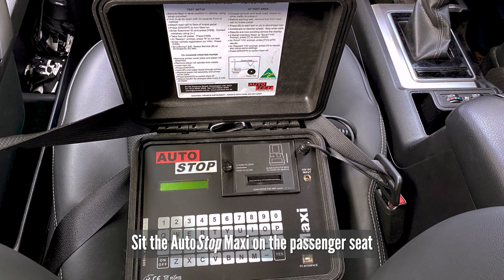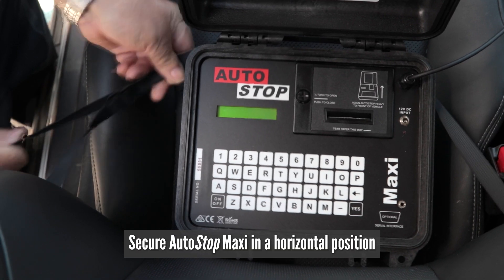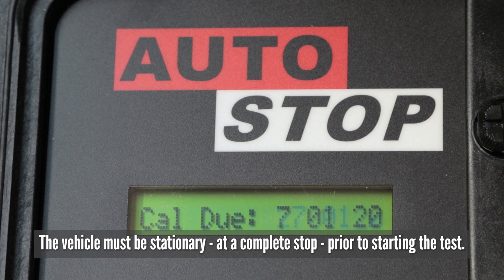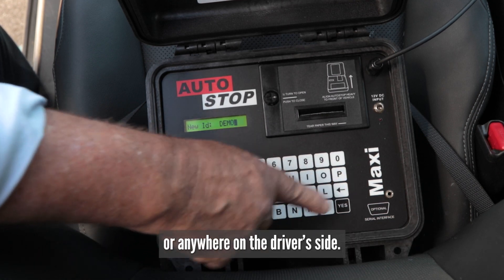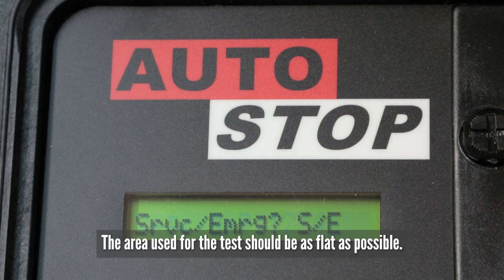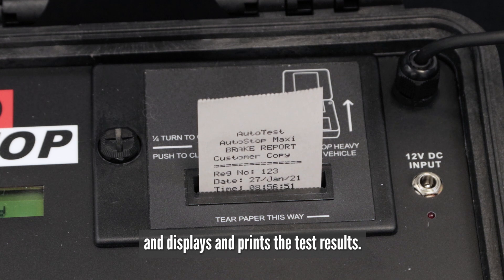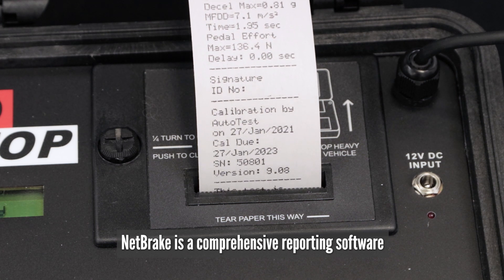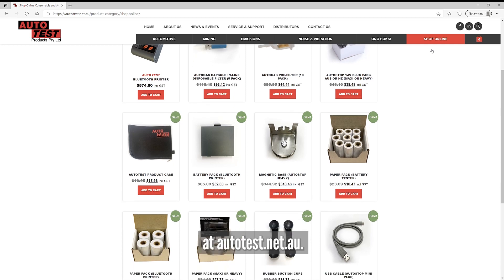How To Use The AutoStop Maxi Brake Tester/Meter Decelerometer with GPS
Shop the AutoStop Maxi Brake Tester / Meter Decelerometer with GPS

Unleash the power of precise brake testing with the AutoStop Maxi Brake Tester/Meter Decelerometer featuring GPS technology. In this tutorial, we guide you through the steps of efficiently using this diagnostic and compliance tool to test service and emergency brakes in various vehicles. Ensure accuracy, compliance, and safety with the AutoStop Maxi Brake Tester.

How To Use AutoStop Maxi Brake Tester/Meter Decelerometer with GPS:

1. Place the AutoStop Maxi on the passenger seat and slide the pedal sensor onto your brake pedal.
2. Secure the AutoStop Maxi horizontally using the supplied strap or seat belt, with the lid facing the windscreen.
3. Press the on/off button and follow the on-screen prompts.
4. Accelerate the vehicle to the required speed.
5. Apply brakes until the vehicle is stationary, avoiding skidding.
6. After the test, AutoStop Maxi evaluates brake performance, displaying and printing results. Check local regulations for specific testing requirements.

Tips for Optimal Testing:

1. Secure the pedal sensor with a rubber band if unable to slide it over the brake pedal top.
2. For European cars, attach the pedal sensor to the side of the pedal.
3. Ensure the vehicle is completely stationary before starting the test.
4. Keep AutoStop Maxi secured throughout the test to prevent false readings.
5. Never hold the unit on the driver's side, lap, knees, or feet.
6. Choose a flat testing area for accurate results.

AutoStop Maxi Brake Tester Features:

- Compliant with roadworthy regulations across Australia, AS2958, SANS 1589, SANS 10047, ECE R13, FMVSS 135, FMVSS 571, and CMVSS 135.
- Internationally traceable calibration through NATA.
- 24-month calibration interval.
- Calculates average/peak deceleration, stopping distance, test speed, and pedal effort.
- Built in GPS/Glonass receiver for exact coordinates of test position.
- Built-in printer for instant, documented results.
- Water-resistant, petrol, chemical, and acid-proof construction.
- QWERTY keypad, LCD display, adjustable controls.
- Metric and imperial units, built-in integrity check.
- Rechargeable, sealed, acid-gel battery with low battery indicator.
- Lightweight (3.0kg), compact (123 x 267 x 246mm), and portable.

Purpose of a Brake Test:

The brake test serves as a diagnostic tool, assessing a vehicle's braking performance relative to similar makes and models. Use the AutoStop Maxi to identify irregularities, providing peak deceleration readings for your test report.

Upgrade your testing capabilities with AutoStop Maxi Brake Tester, the epitome of precision and compliance.